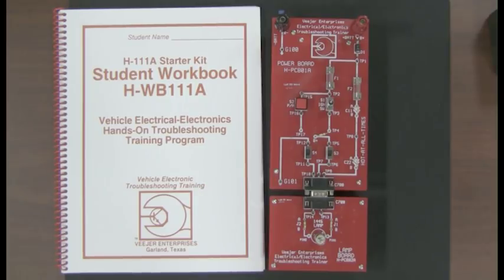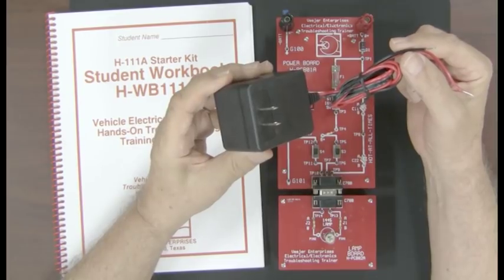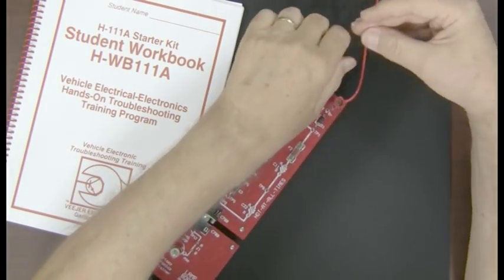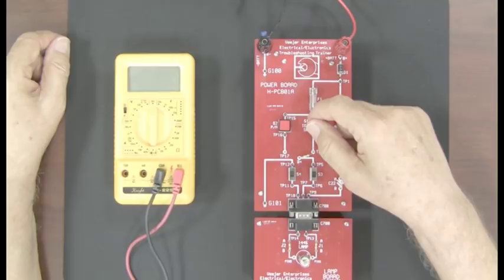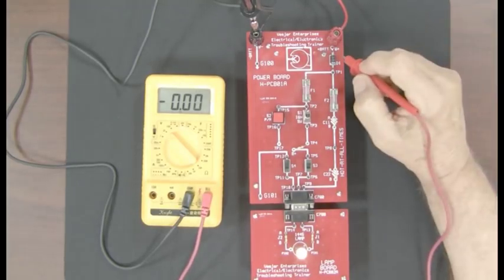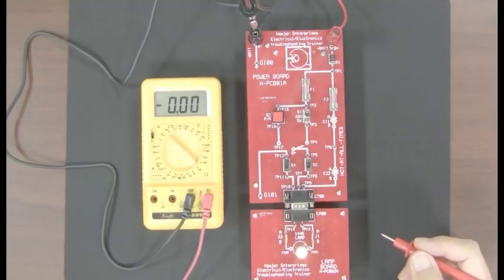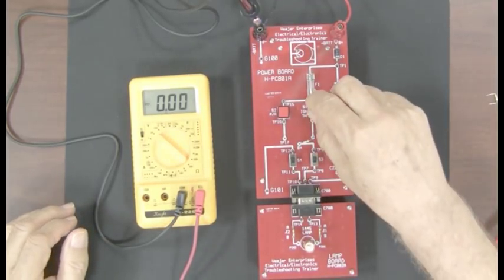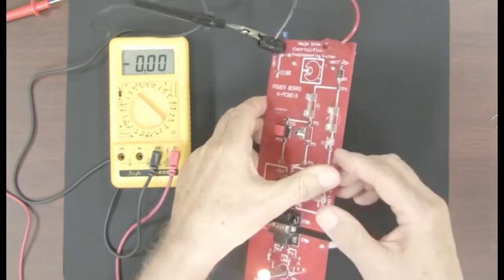H 111A Automotive Electrical Troubleshooting Training with Vince Fischelli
It doesn't matter if an electrical circuit is on an auto, a truck or a piece of heavy equipment, this electrical trainer will show you how a circuit works, how a circuit fails and how to find the problem in the circuit. This is an electrical training program with hands-on practice to learn how to use a DMM to measure circuit parameters and identify circuit problems regardless of the type of vehicle you are working on because all circuits work the same way and fail the same number of ways. This Training Program teaches automotive, truck, diesel and heavy duty service technicians how to troubleshoot vehicle electrical-electronic circuits using a live circuit. This is the first of a series of 5 hands-on electrical troubleshooting trainers designed by Vince Fischelli founder of Veejer Enterprises Inc. The first troubleshooting trainer is the H-111A Starter kit shown in this video. They are completely constructed circuit boards that snap together to simulate a live vehicle circuit. Using a Training Workbook, H-WB111A the technician/student is guided through a series of circuit voltage tests, voltage drop tests and resistance measurements to learn how to test a live vehicle circuit using a DMM.